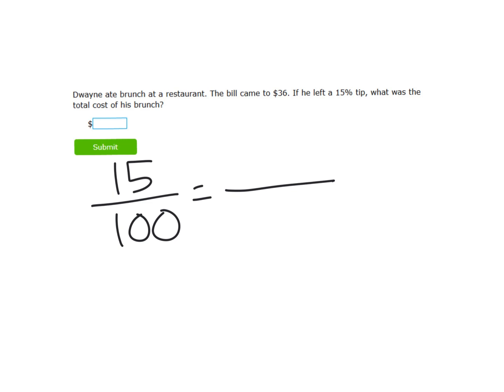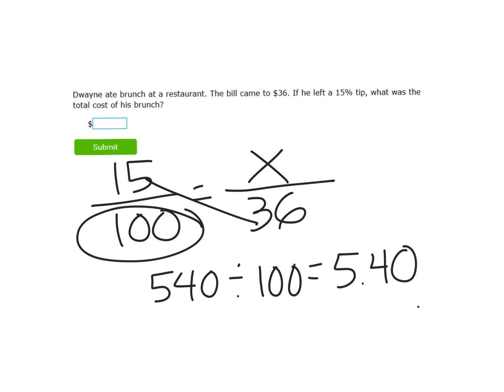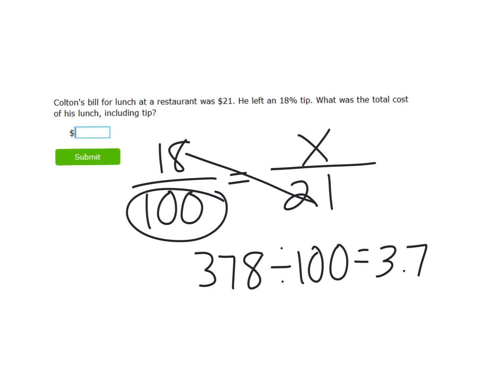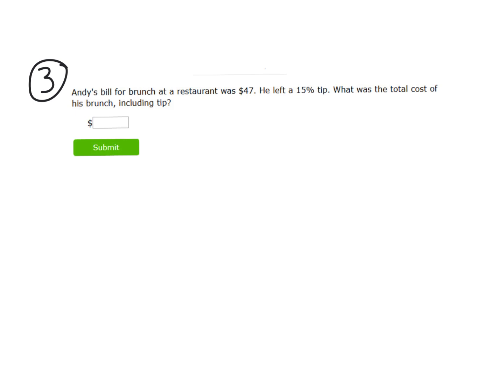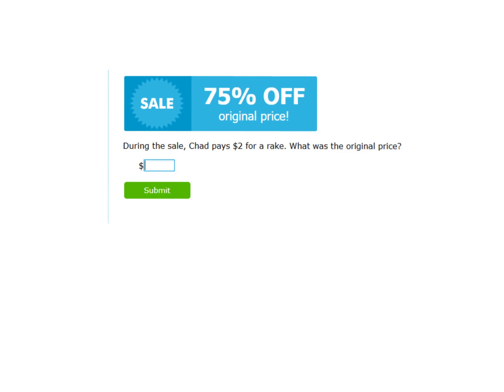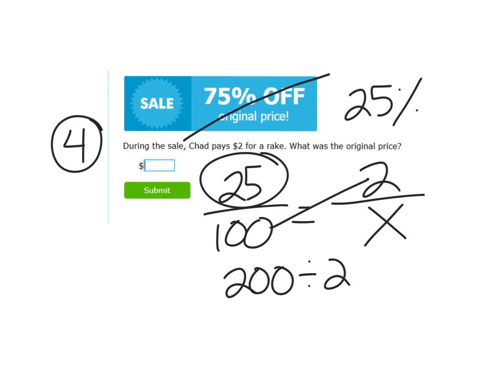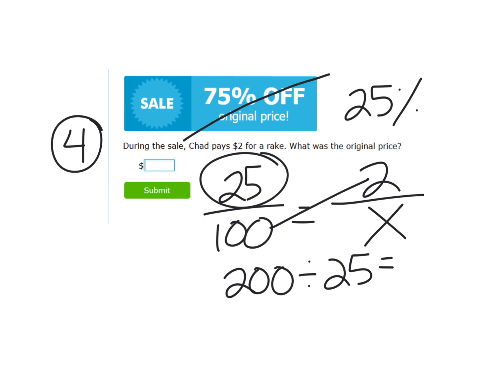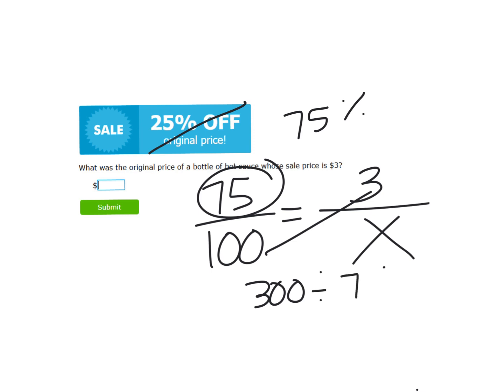Mini Lesson Original Price Tip Total